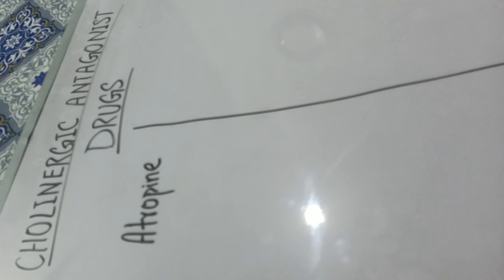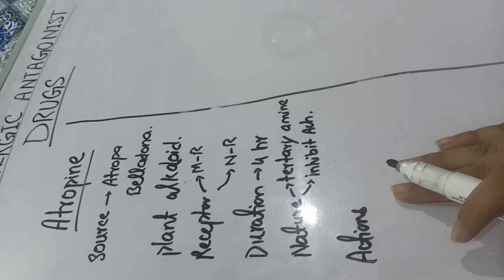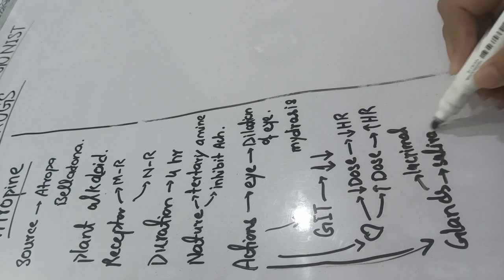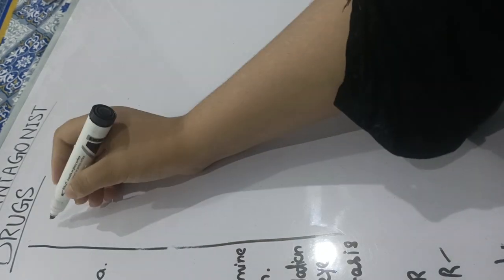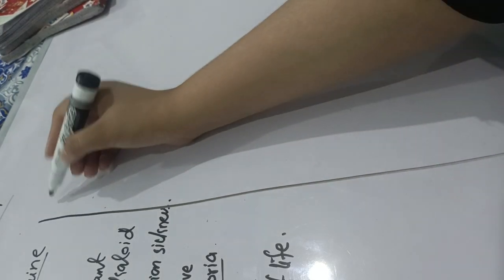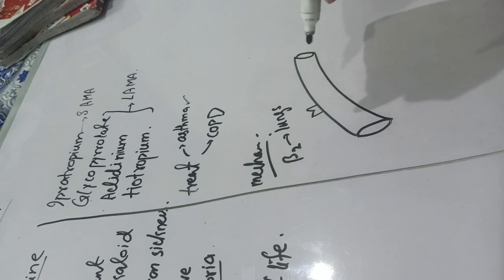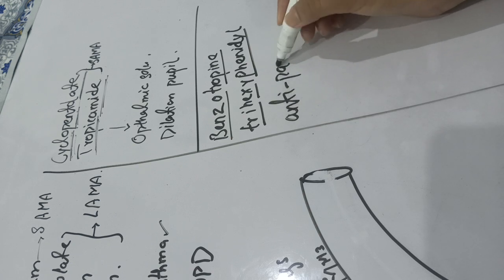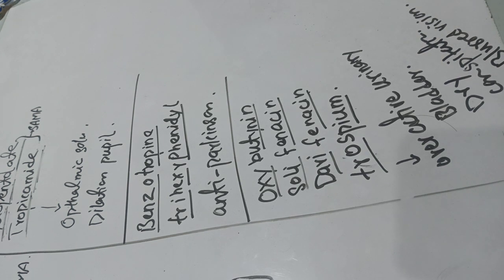Cholinergic antagonist drugs by Lippincott illustrated reviews book